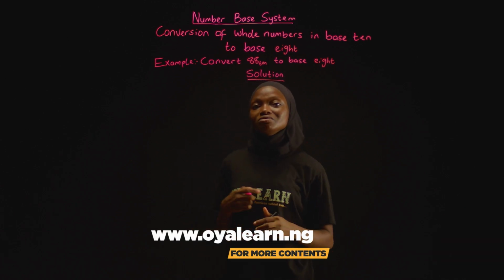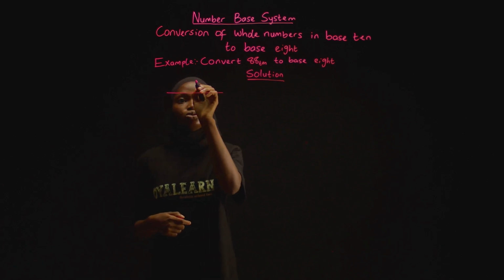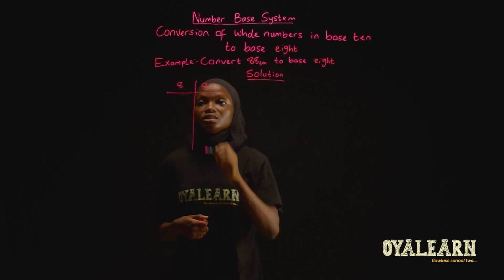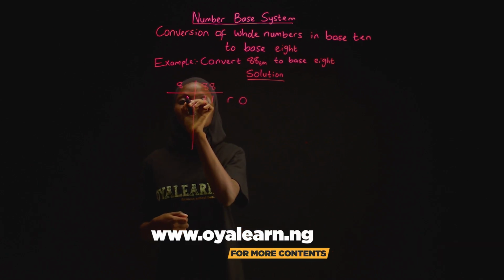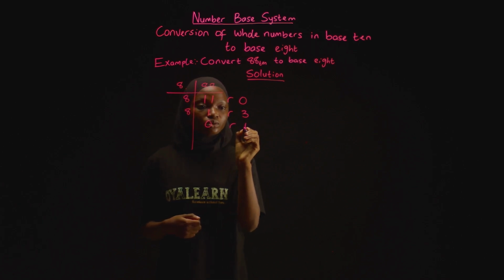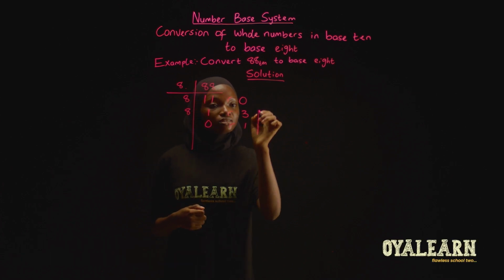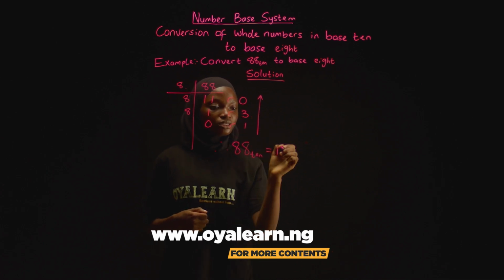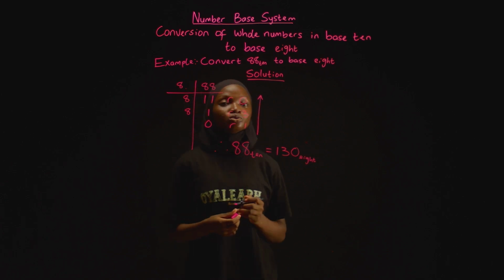SS1 | Mathematics | Number base system | Conversion of whole numbers in base ten to base eight | 1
In this lesson, we explore the number base system. Focusing on conversion of whole numbers in base ten to base eight, making it easy to understand the concept.

What You'll Learn:
Conversion of whole numbers in base ten to base eight.